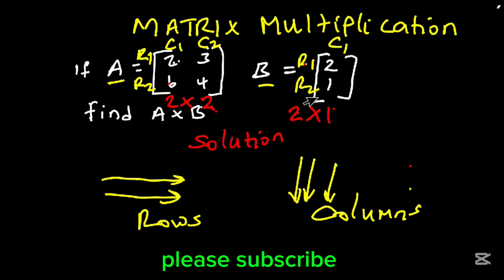How to Multiply Matrices || Step-by-Step Guide for Beginners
Learn how to multiply matrices in this easy, step-by-step tutorial. Whether you're a beginner or just need a quick refresher, this video will help you understand matrix multiplication clearly and confidently.